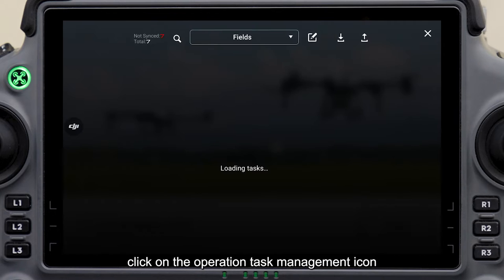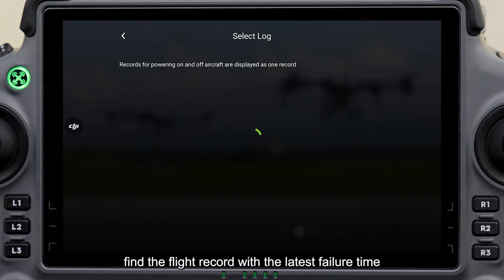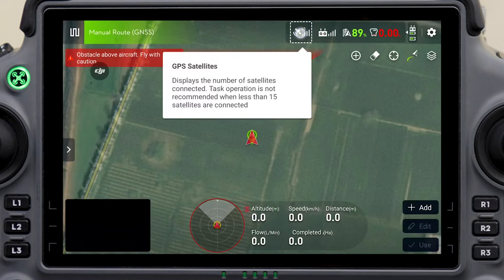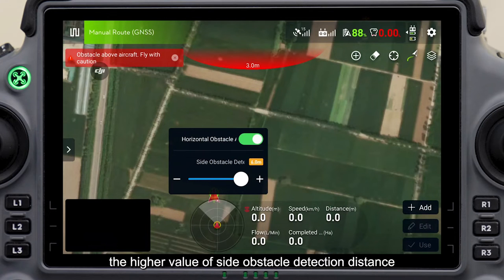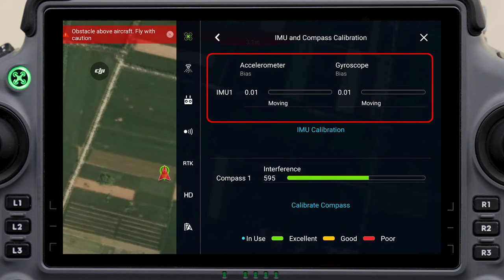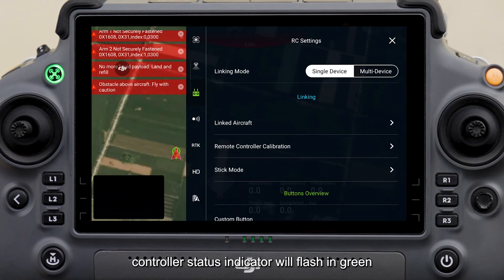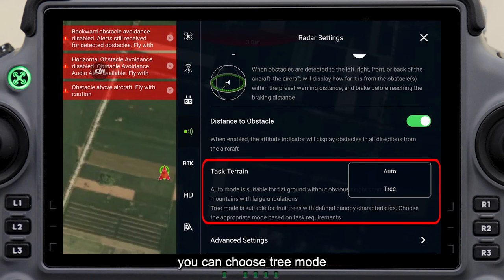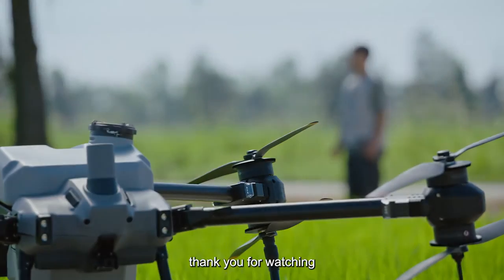DJI Agras T40: The Main Interface and Execution Interface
The main interface and the execution interface of the remote controller will be explained in this tutorial.